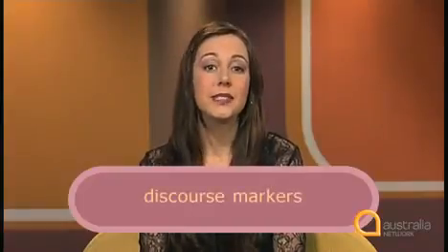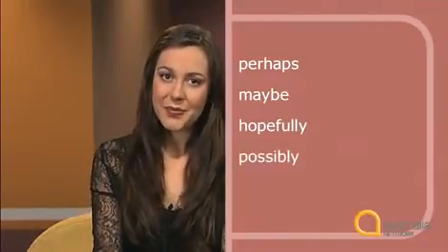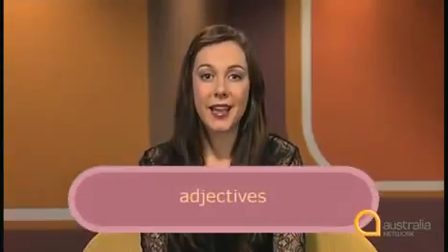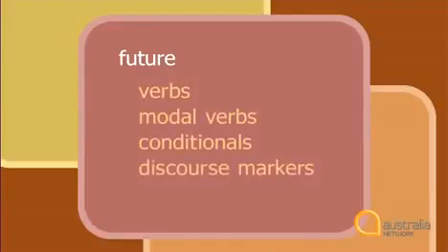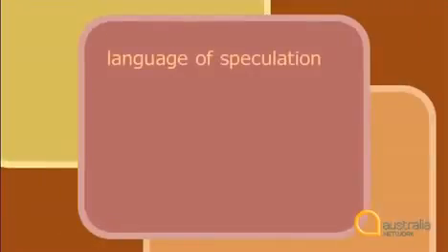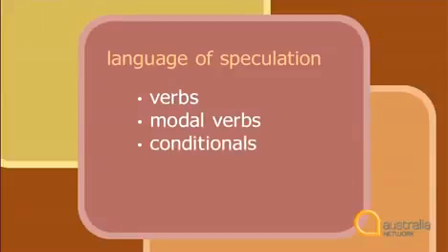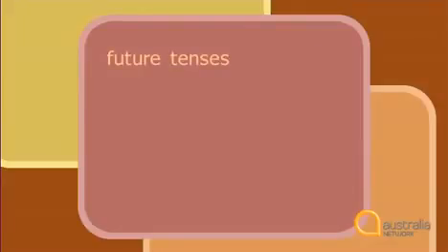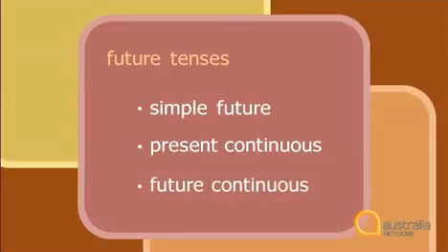Study English Series 2, Episode 11 Mangroves